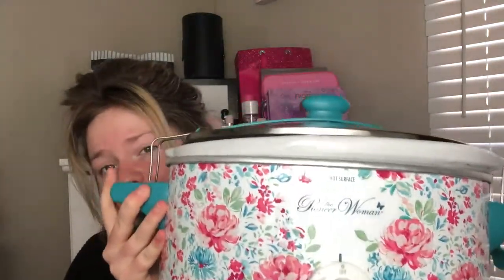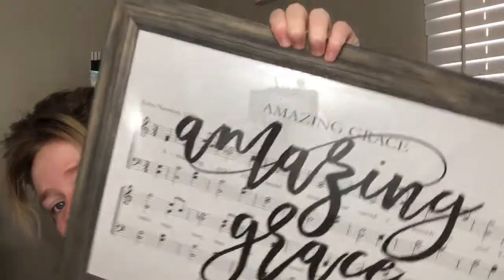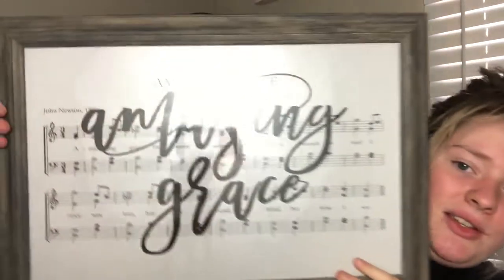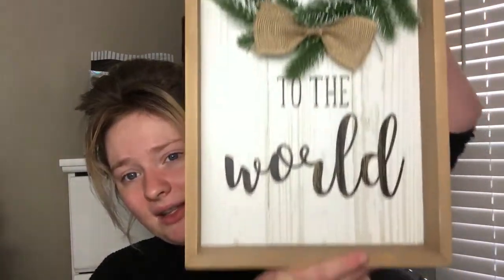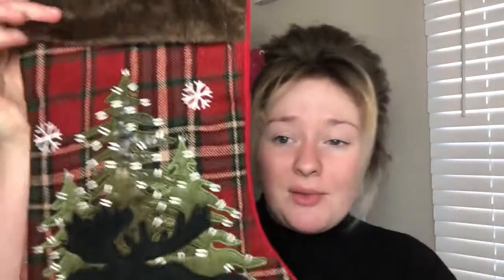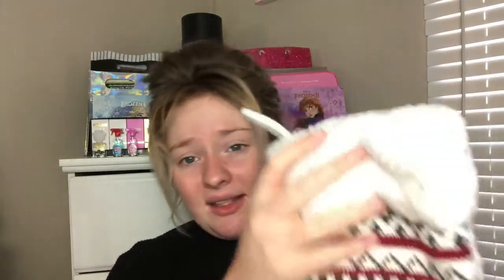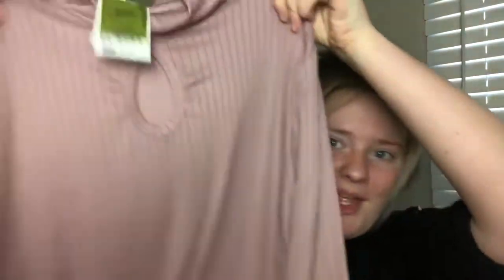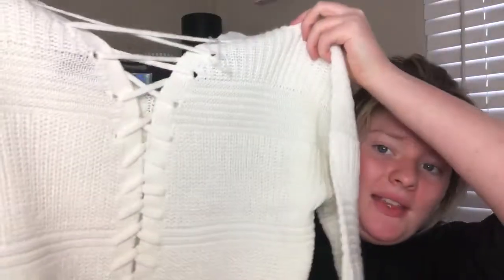HUGE HAUL! HOBBY LOBBY, ROSS, WALMART, ETC!❤️❤️❤️